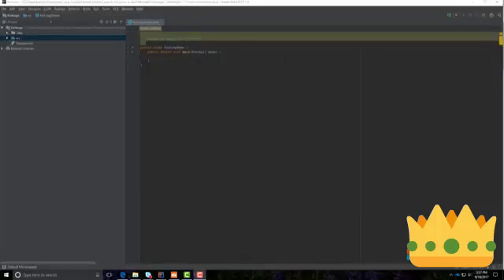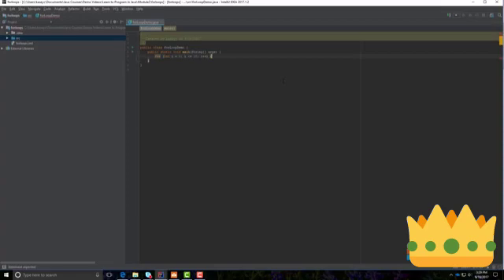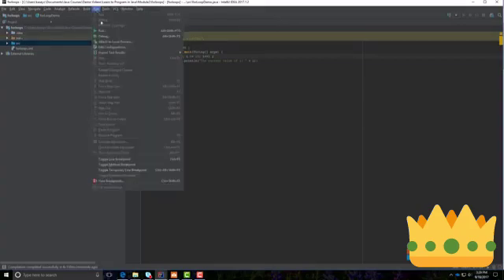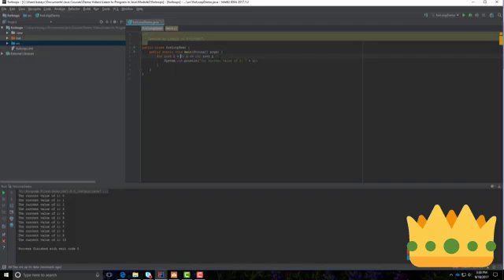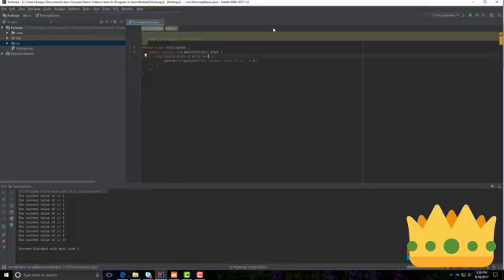For loop in java